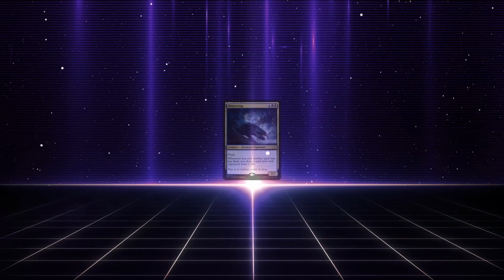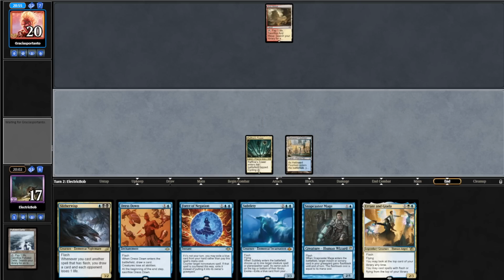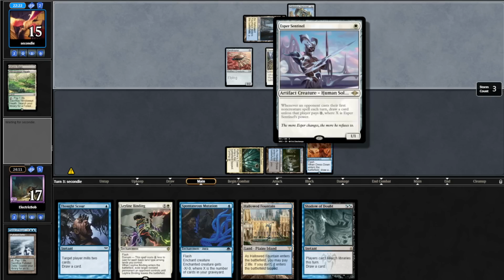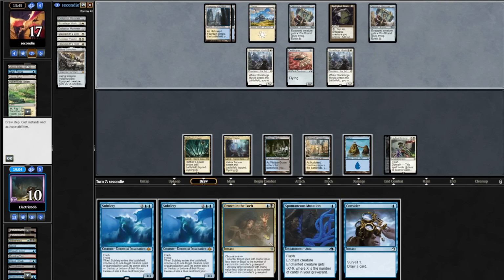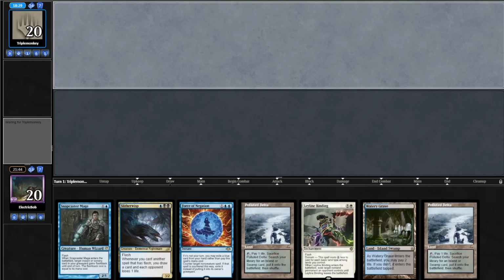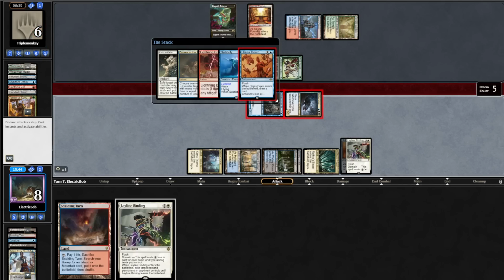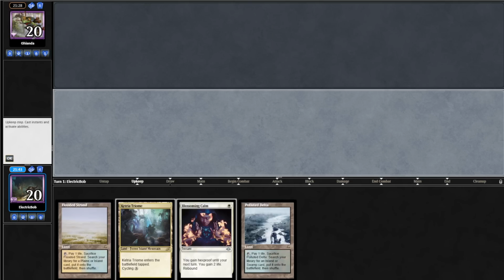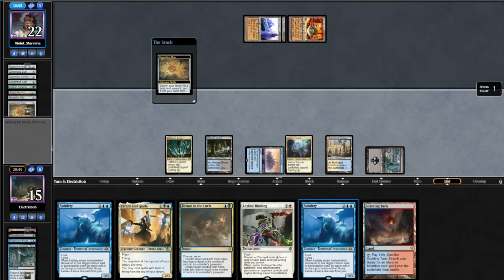New ESPER FLASH Brew In MODERN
In this deck you will see a NEW BREW in MODERN playing ESPER Flash with new March of machine cards!